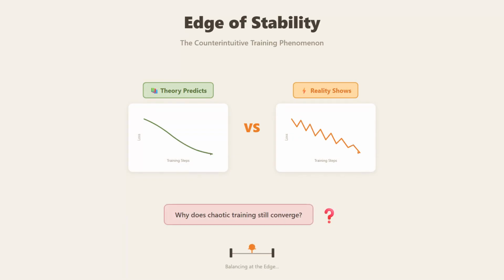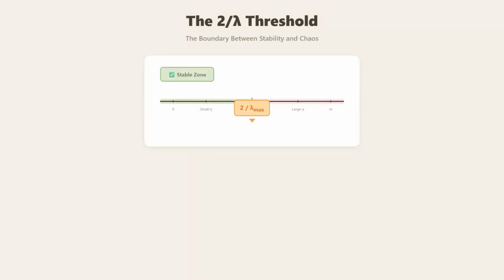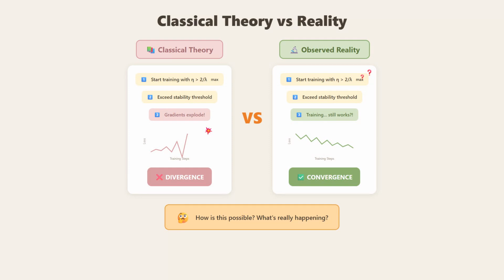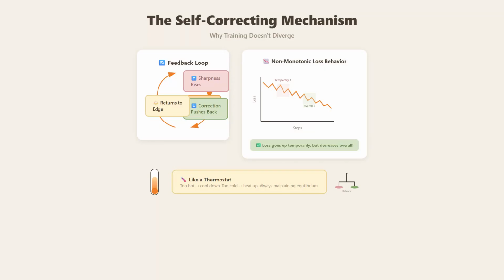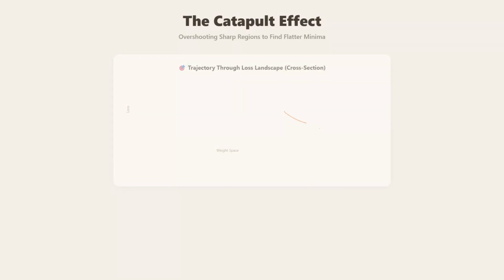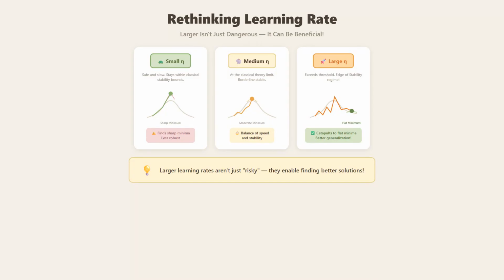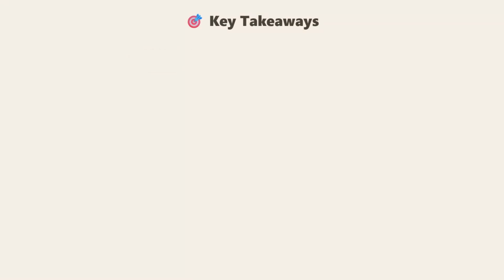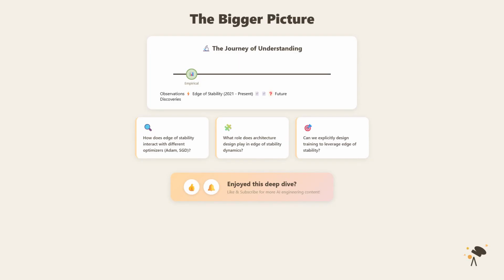Edge of Stability : Why Neural Networks Train at the Boundary of Chaos (Deep Learning Explained)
Ever wondered why neural networks successfully train even when they violate classical stability conditions? This video explores the fascinating Edge of Stability phenomenon - a groundbreaking discovery that explains how gradient descent operates at the boundary of numerical instability.

In this deep dive, you'll learn:
• What "sharpness" means in deep learning and how it's measured using Hessian eigenvalues
• The 2/λ stability threshold and why classical theory predicts divergence
• How neural networks self-regulate to hover at the edge of stability
• The catapult effect that helps networks escape sharp minima
• Why larger learning rates can actually lead to better generalization
• The connection between flat minima and robust test performance

Whether you're a machine learning researcher, AI engineer, or deep learning practitioner, understanding edge of stability will give you crucial insights into why your training works - and how to make it work better.

This video covers concepts from recent research papers on training dynamics, non-convex optimization, and implicit regularization in deep learning.

📚 Key Concepts:
- Edge of Stability
- Sharpness and Hessian Eigenvalues
- Learning Rate Selection
- Loss Landscape Geometry
- Flat Minima and Generalization
- Self-Correcting Training Dynamics